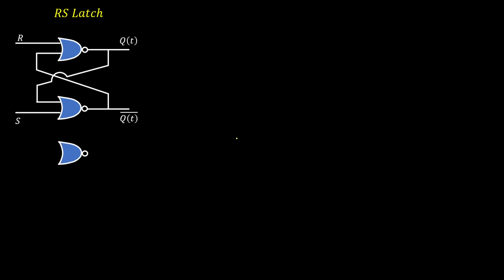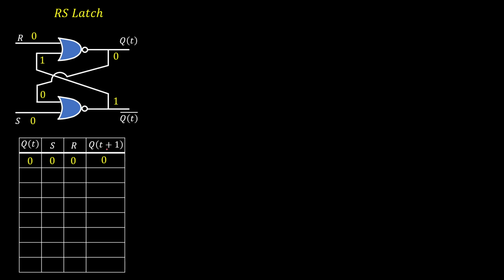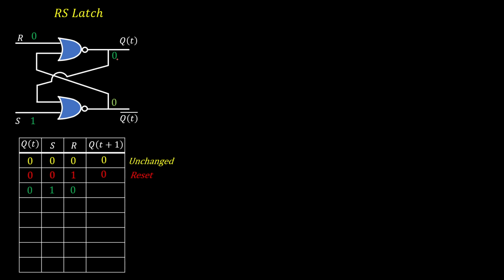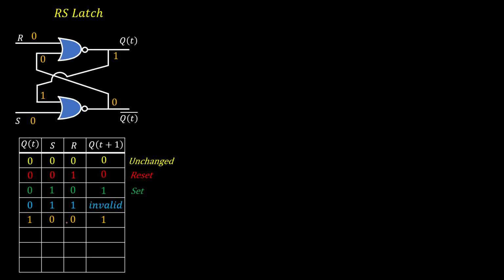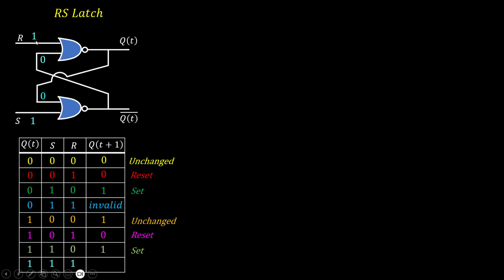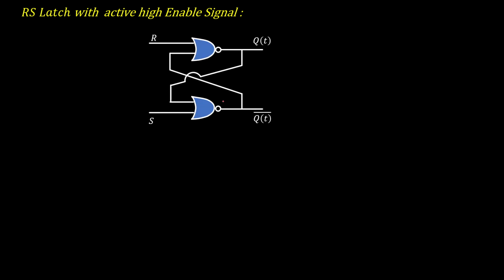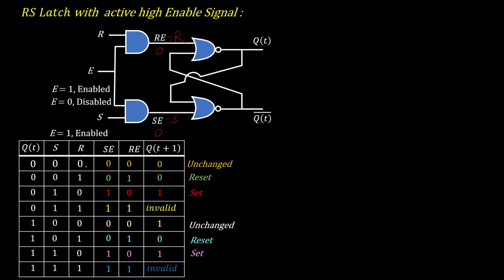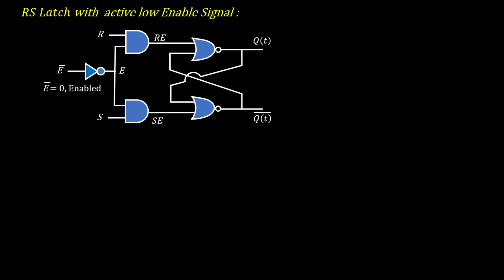R S Latch using NOR Gates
R S Latch using NOR Gates, state table, state equation, R S latch with active high and active low enabled signals are explained in the video.